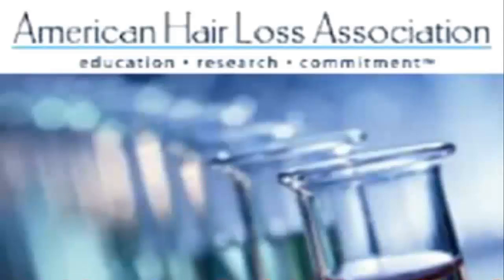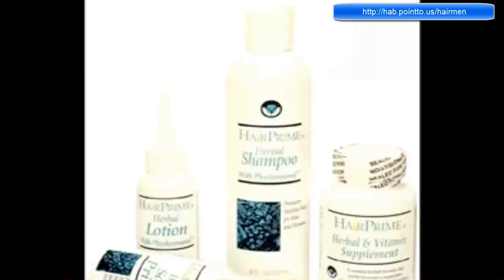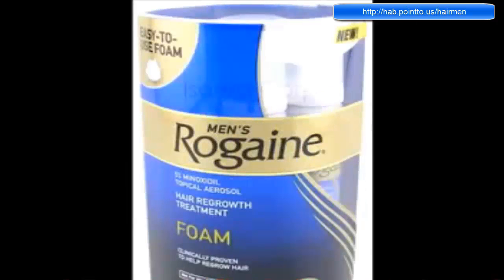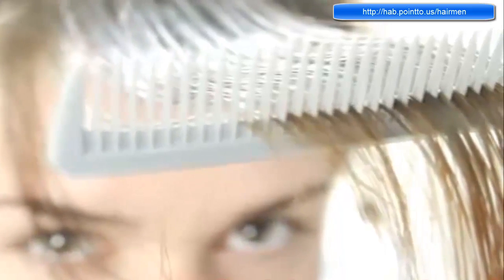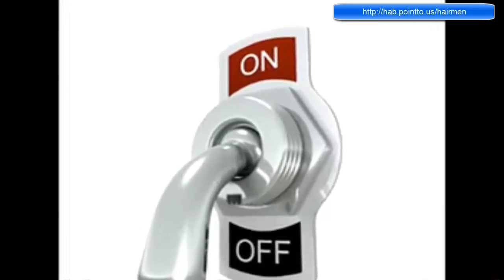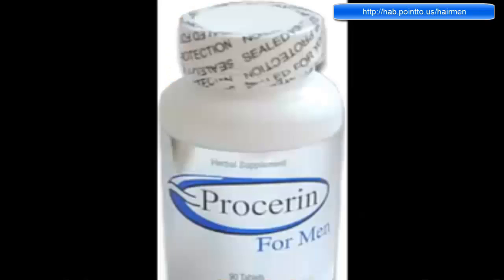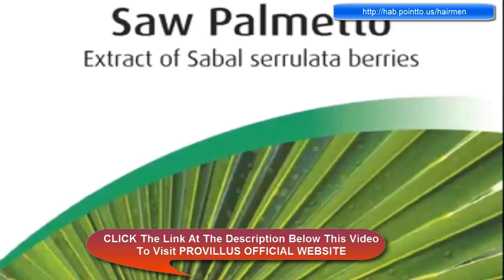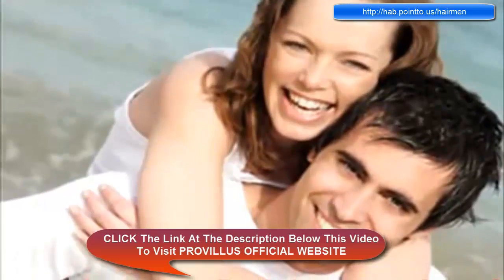Provillus Hair Loss Treatment For Men and Women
Provillus Natural Hair Loss Treatment

What Is Provillus Hair Loss Treatment

There is an enormous amount of Provillus reviews available online. However, most of these reviews are not detailed. For instance, on some Provillus reviews, they only recommend taking the supplement part. Provillus for men and women is a two step natural hair loss treatment that will regrow hair naturally.

Provillus hair loss treatment is an easy way on how to treat hair loss. It contains natural ingredients proven to grow hair and have been used during ancient times, as well as, medically tested in modern medicine. To make Provillus effective, it is essential to follow the two step process treatment. The main part is the topical application that contains an FDA-Approved ingredient called Minoxidil.

Provillus reviews out there missing this part. The supplement alone is not enough to regrow hair specially if one has already lost a significant amount of hair. Minoxidil which part of the topical solution tackles hair loss from the outside while the supplement part works in the inside of the body supplementing the results provided by the topical application.

Provillus Advantages and Benefits

1. Provillus has two formulation, there is provillus for men and provillus for women.

2. It is an over the counter natural hair loss treatment and no prescription required.

3. Easy to apply.

4. Contains all-natural ingredients.

5. Contains an FDA-Approved hair loss ingredient Minoxidil

Provillus Cons

Although, the benefits and advantages outweigh the cons of Provillus, it is beneficial to be aware about it. The only con I can find with provillus for men and women is that its effectiveness takes longer. This is not an instant hair loss treatment that one can experience to regrow hair naturally. It is somewhat a slow way on how to cure hair loss.

Most provillus reviews mentioned it can regrow hair naturally for men or women within about 4 weeks. However, what they did not tell, this is not for all. A significant number of provillus users experience remarkable results up to 6 months of using the product.

The good news is that, once the hair started to regrow and showed a stop to hair fall, the use of provillus can be moderated and eventually not needed anymore.